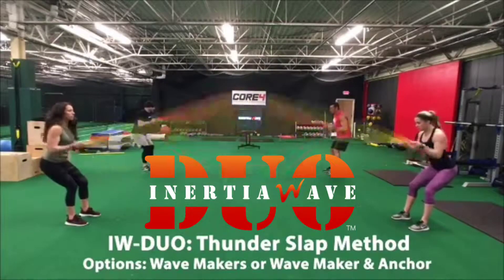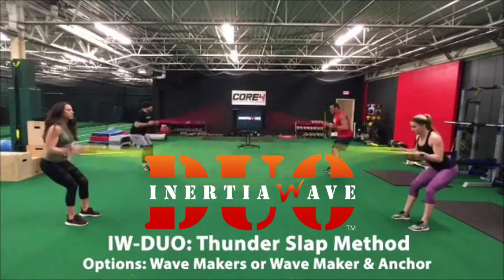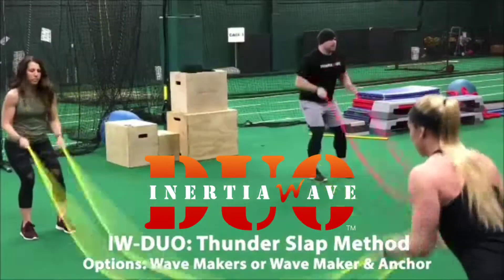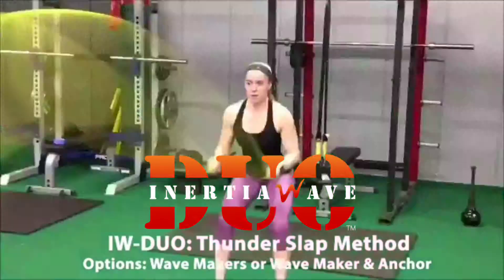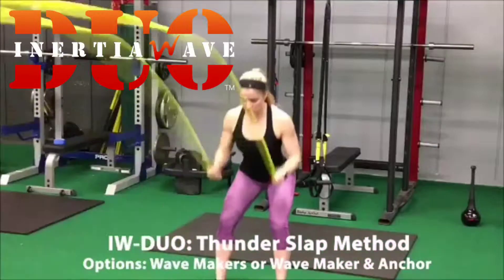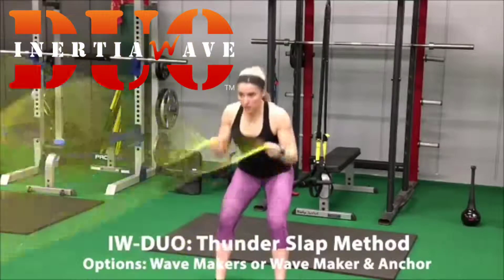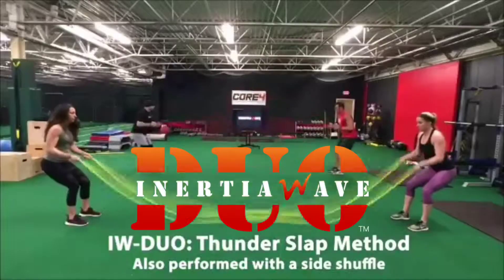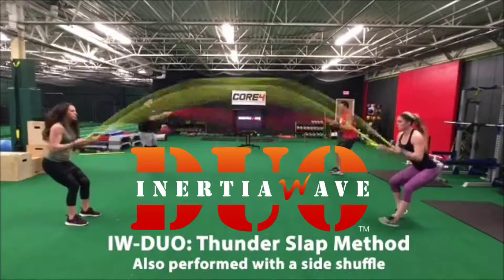Inertia Wave 10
The Inertia Wave is far superior to the battle ropes blowing them away in core engagement, energy systems, caloric expenditure, and cognitive skills.